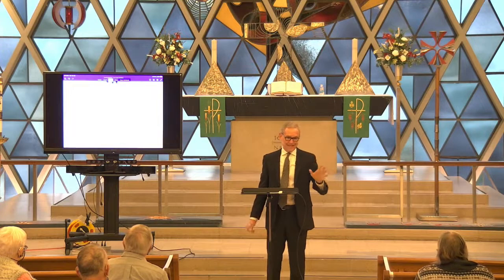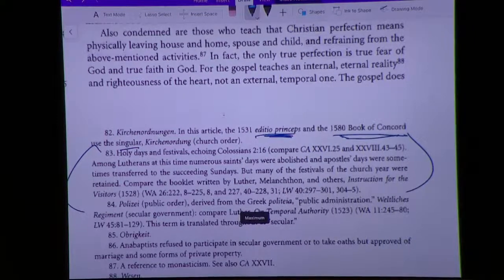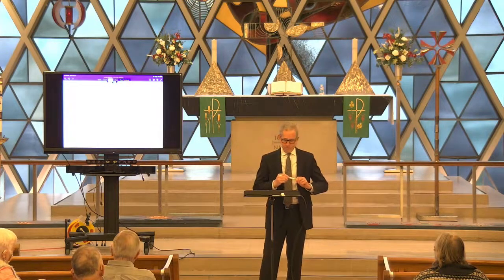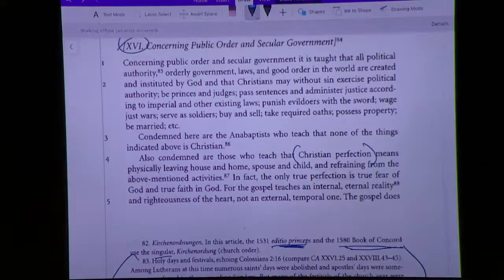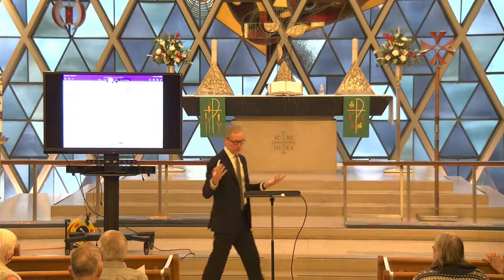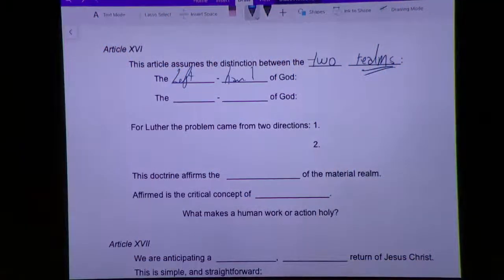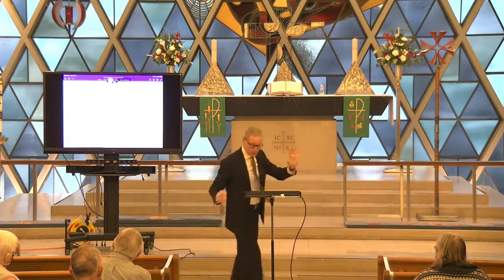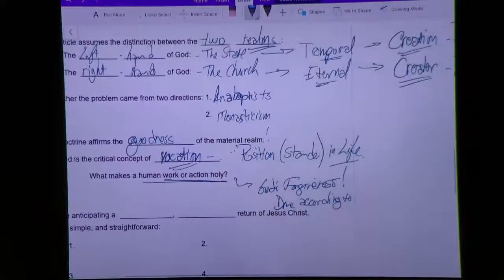Bible Class: "I Believe That? I Believe That!" - presented by: Dr. Biermann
Sunday, January 24, 2021

Please prayerfully consider giving online to help support the ministry.